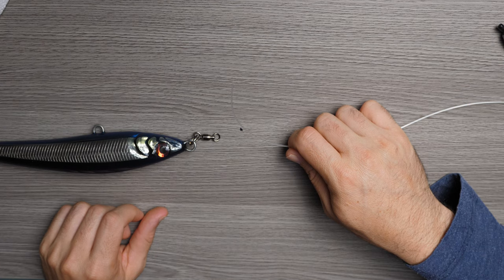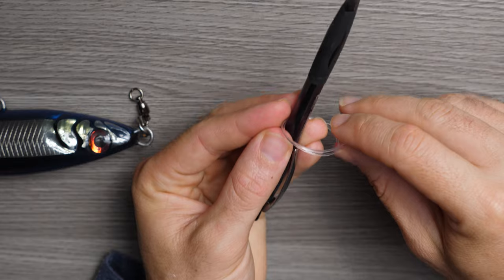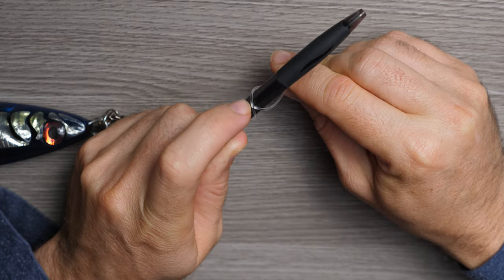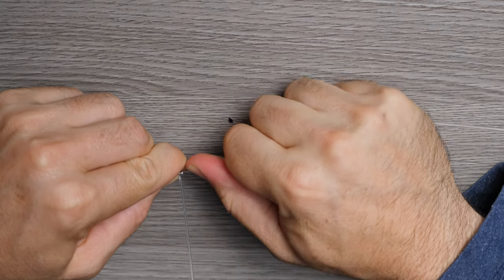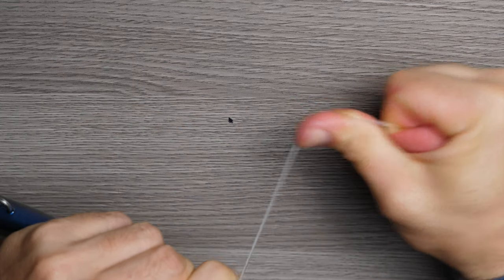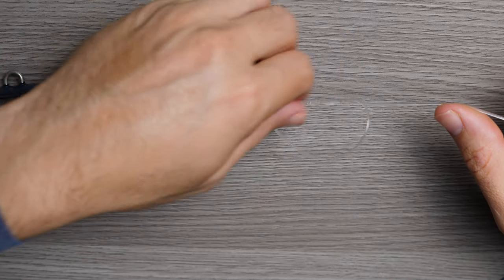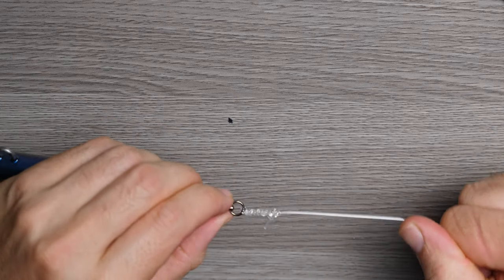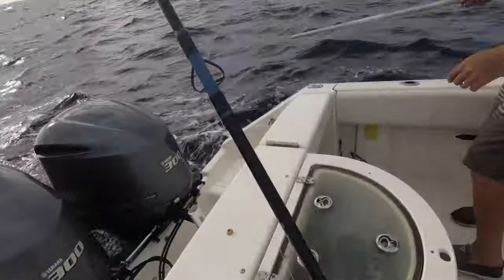AG Chain FISHING Knot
This is a tutorial on how I tie the AG Chain knot. It's a strong leader to lure knot that is commonly used among BIG GAME FISH fishermen. Great for targeting GT, Dog Tooth Tuna, Yellowfin & Bluefin Tuna etc. Help you find the tutorial helpful.

Clipper for braid

Reels I used .
Daiwa Ballistic 2500
Shimano Stradic
Shimano Stradic Ci4 1000 & 3000
Stella SWB 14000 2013 model
Stella SWB 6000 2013 model
Shimano Twin Power
Daiwa BayJigger
Daiwa Saltiga 2015 model

IPhone x
Gopro 7 Black
Gopro 6 Black
Gopro Mic Adaptor
Gopro Mic
Gopro Polarized lens cap
Gopro windshield
Gopro Waterproof case
Samsung SD cards

Big Camera used
Panasonic GH5
12-35mm lens for Camera
14-140mm Lens for Camera
V-log Upgrade for GH5 Camera
Rode mic
Rode lav

Boat Shoes I wear/recommend
Shades Costa Del Mar
Casting Gloves I use
Tackle Kits I use and recommend